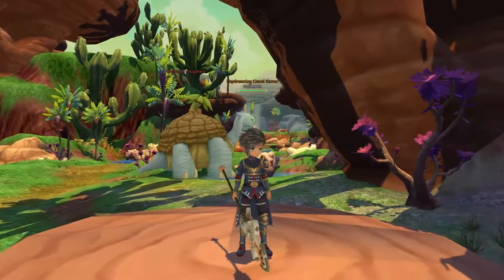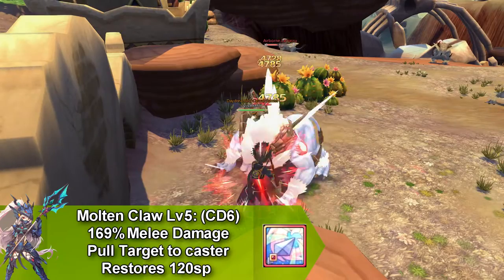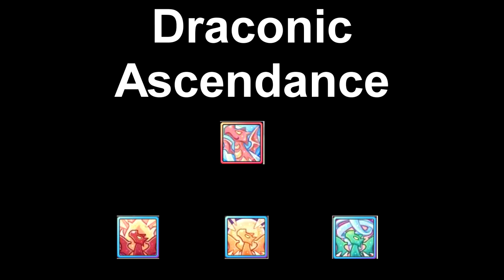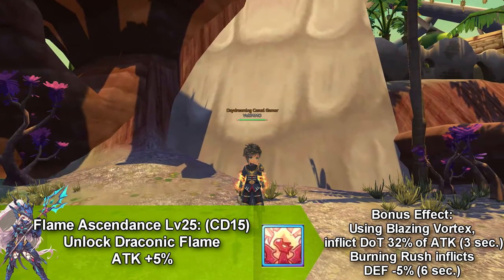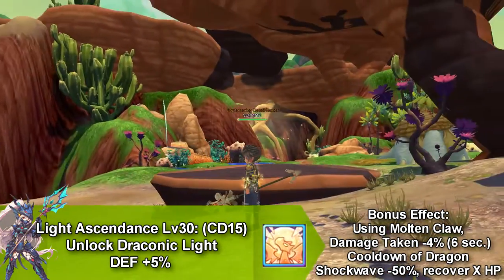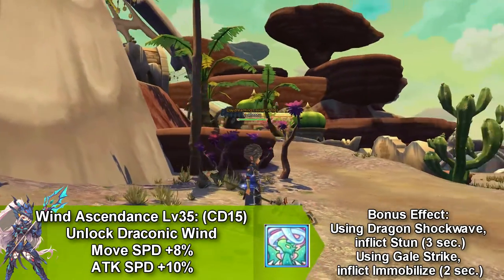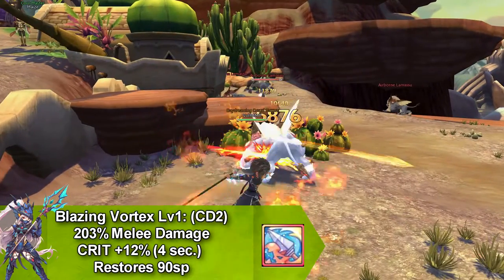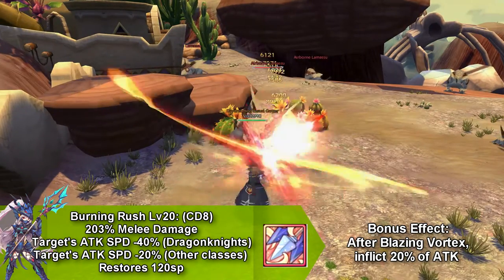Twin Saga | Dragonknight Skills